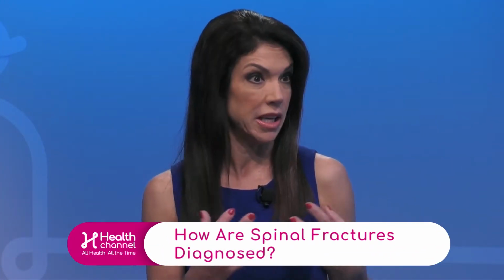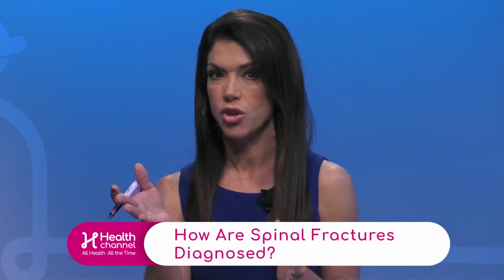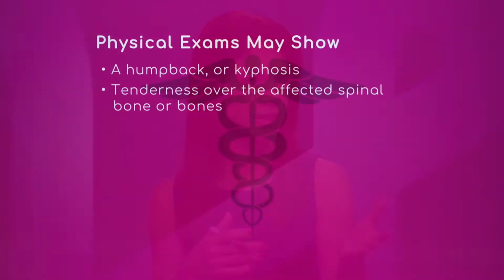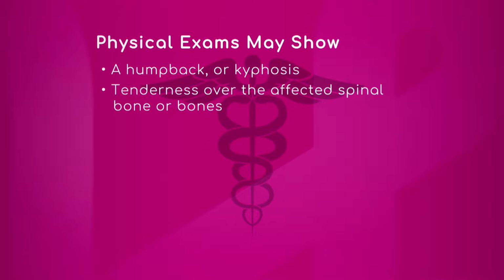Diagnosing Spinal Fractures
Some of the things that you look for in a physical exam are humpback or kyphosis or tenderness over the affected spinal bone or bones. Jose Mena, Interventional Spine Specialist at Miami Orthopedics and Sports Medicine Institute, says normally for people with compression fracture the most common one will be the tenderness in the spine. They have to make sure that there is no neurological deficit, weakness or foot drop.

Theresa Pazionis, Orthopedic and Spine Surgeon at Miami Cancer Institute, explains she will conduct a gate exam to look at how the patients are walking and if they are able to stand and to sit.